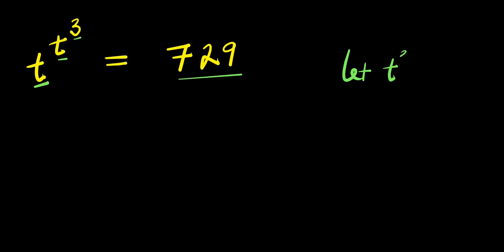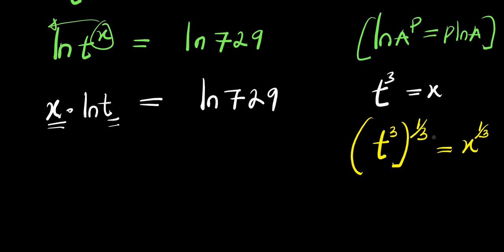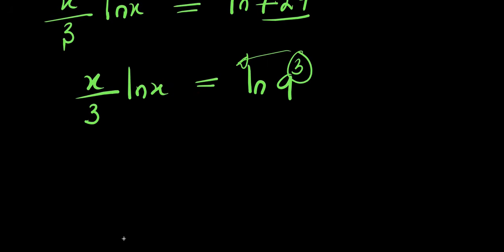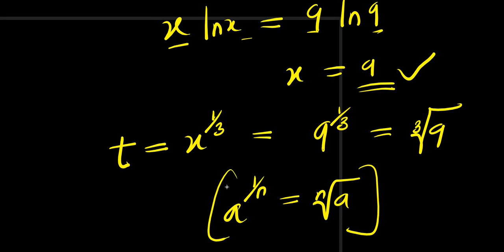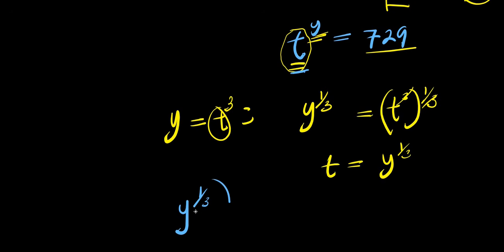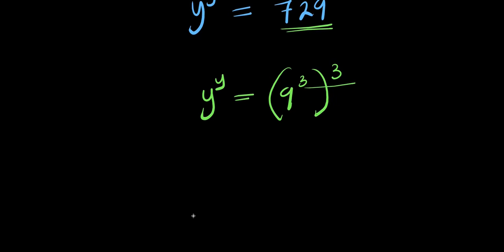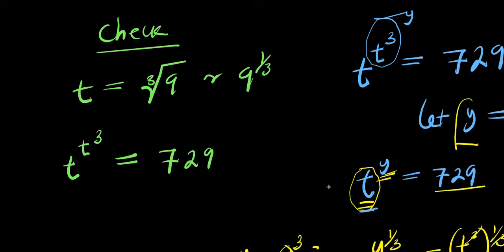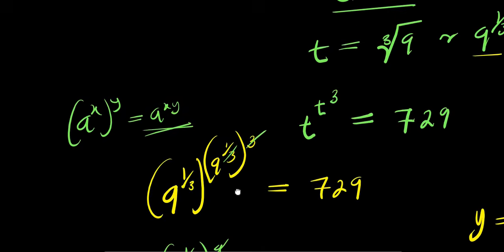GERMANY OLYMPIADS || How to Solve for n?